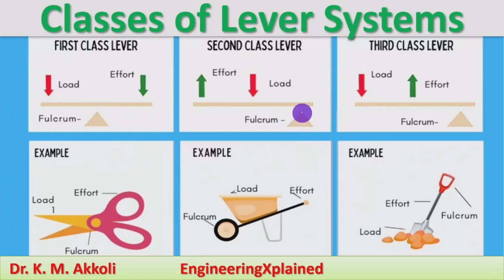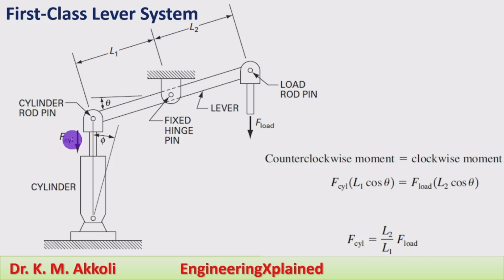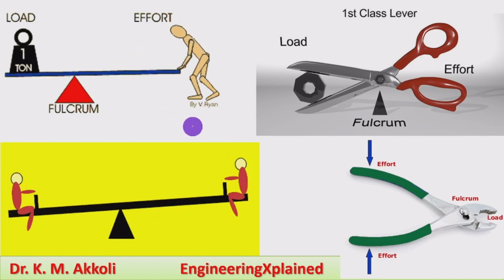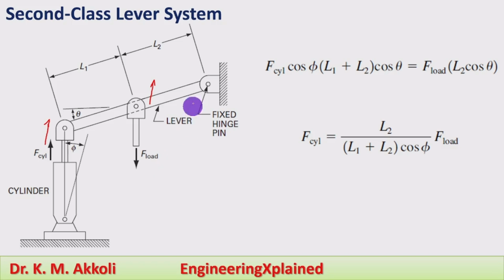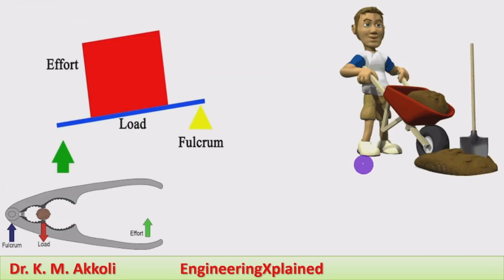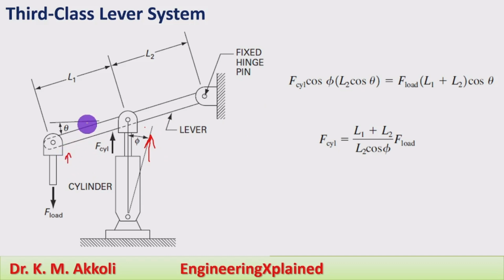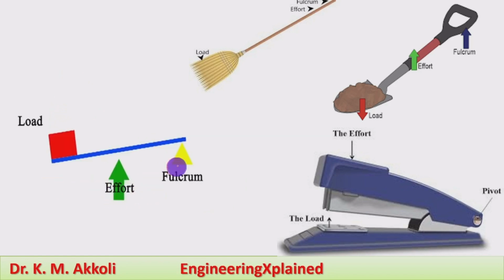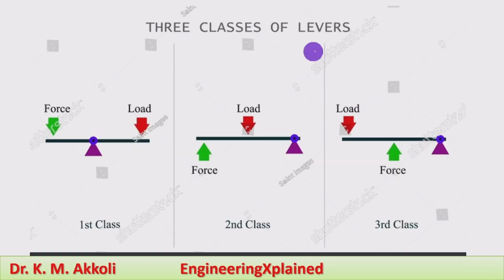Types of Levers | Fluid Power Systems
Types of levers are used for calculate loading in the hydraulic systems.